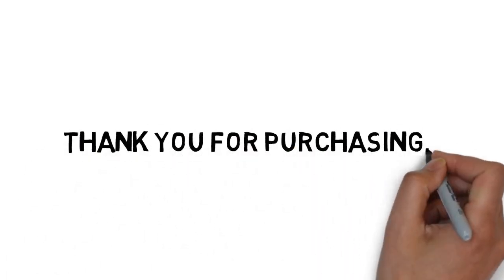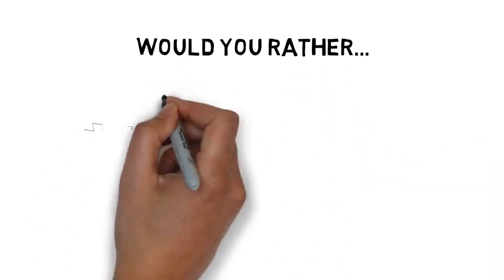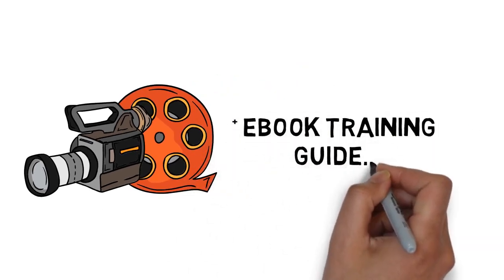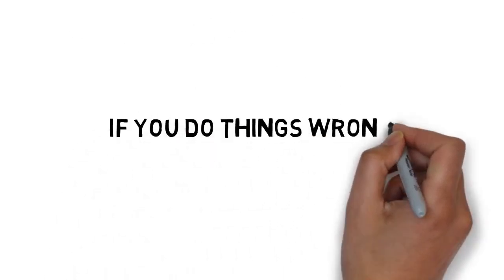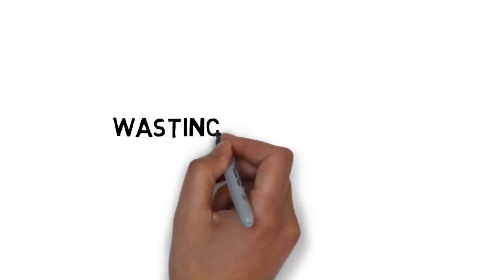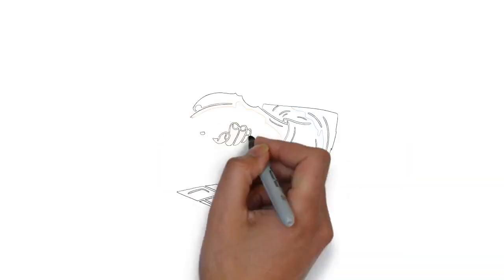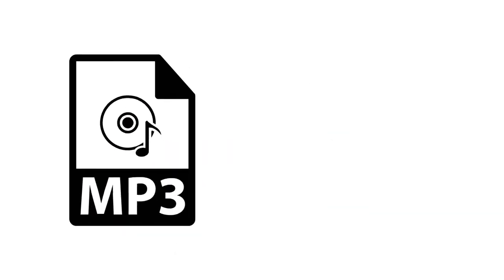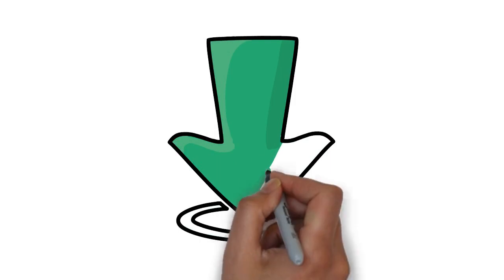youtube ads | digital marketing | youtube ads course class no. 11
Hi, my goal with " Edu Online courses " YouTube channel is to help you make money online ! If you're interested in learning methods on how to make money online and start earning income using the internet fast , you've come to the right place ! On this channel , I will show online business ideas , side income and side hustle strategies , and more !

Thank you for your subscription and visiting here . Love from Edu earning courses.